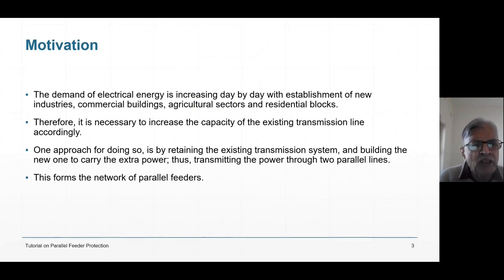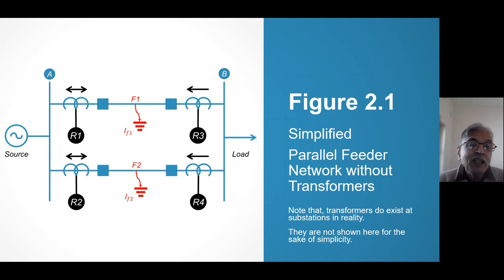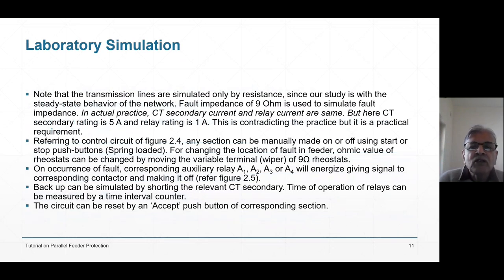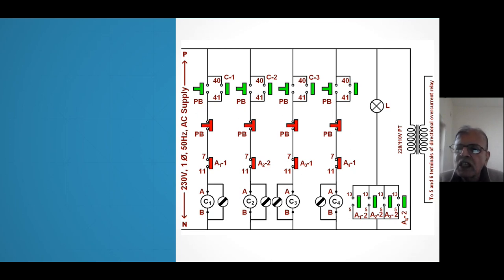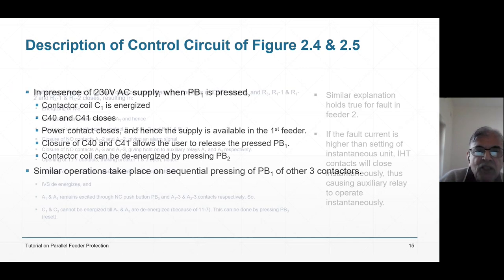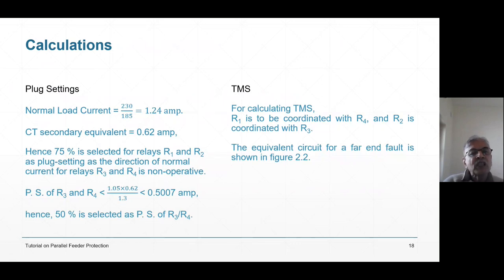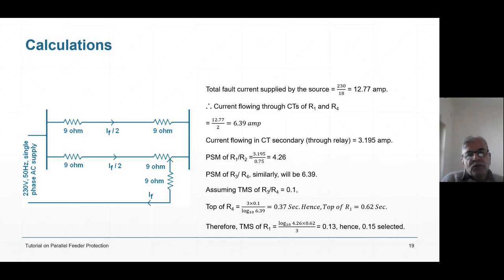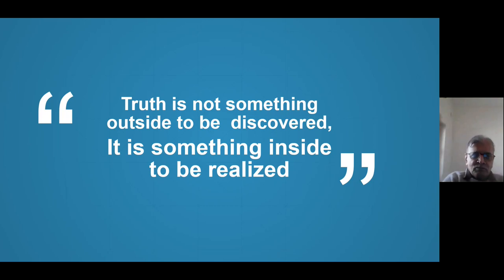Laboratory Experiments l Experiment on Parallel Feeder Protection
In this video class, we will consider one parallel feeder, calculate relay settings and observe back-up. Parallel feeders are very common in field practice. Hence, the experiment will be interesting.

Module 1: Elements of Power System
Price: 300 INR

Module 2: Fault Analysis & Substation
Price: 500 INR

Module 3: Protection of Transmission Lines with Relays
Price: 550 INR